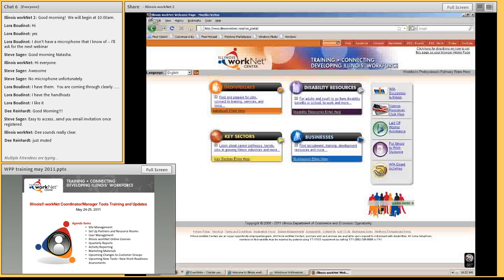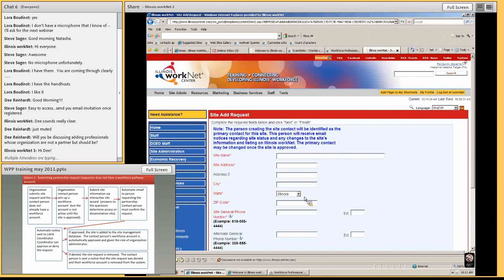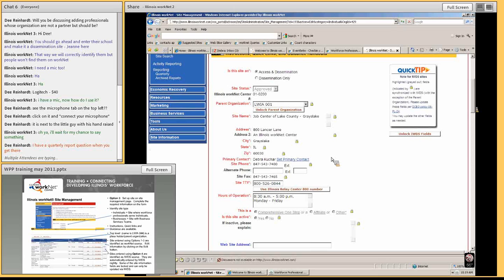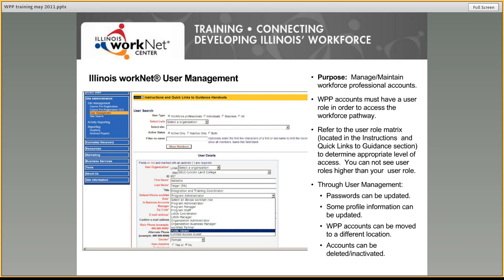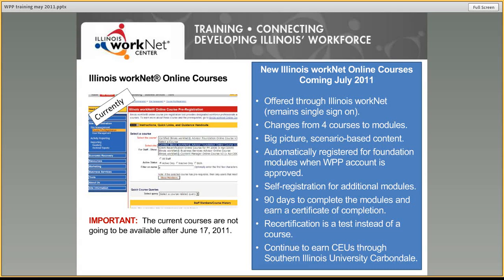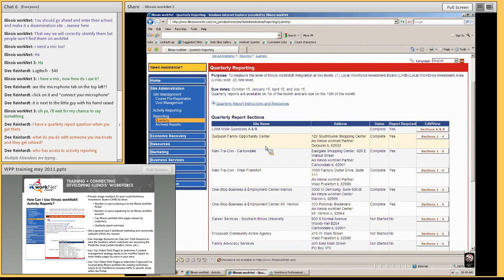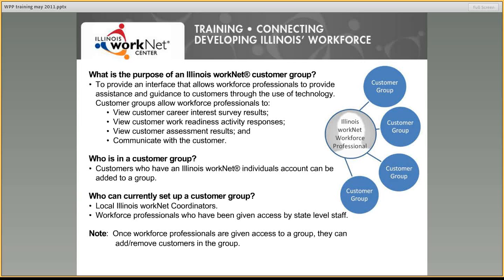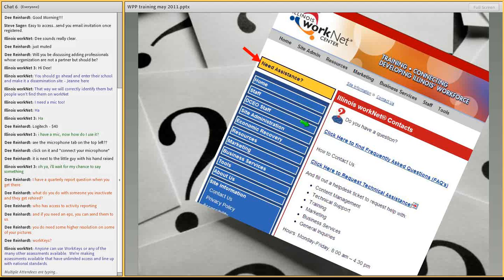Workforce Professional Update Meeting May 25, 2011